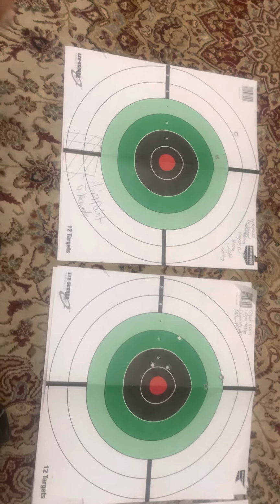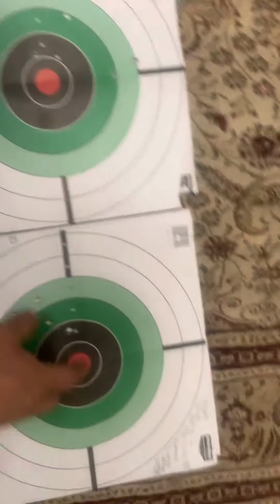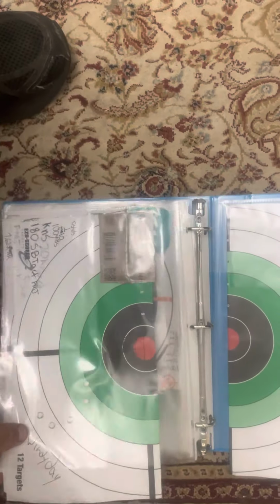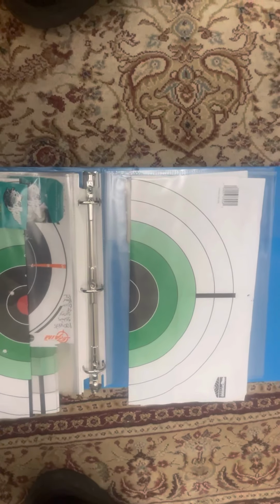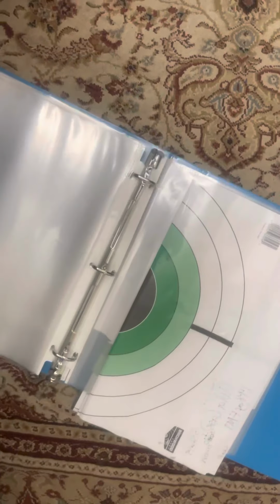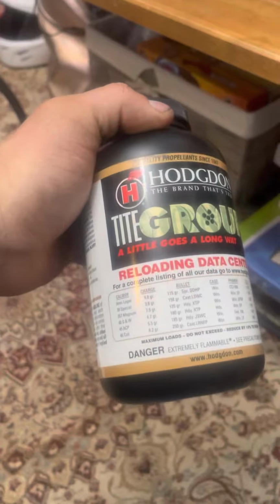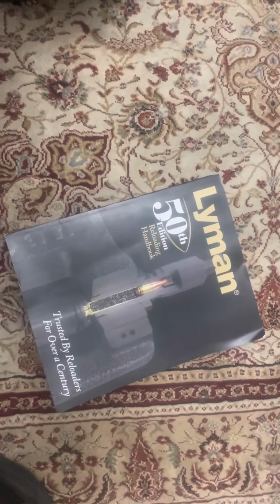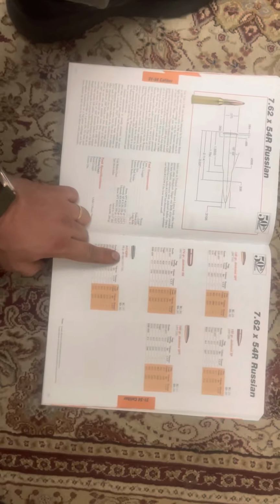26 March 2022 range results